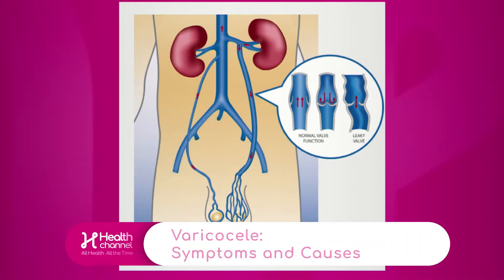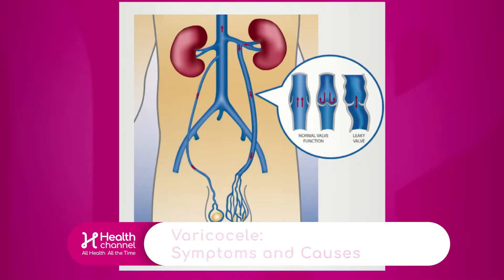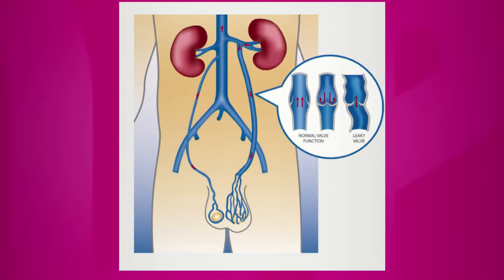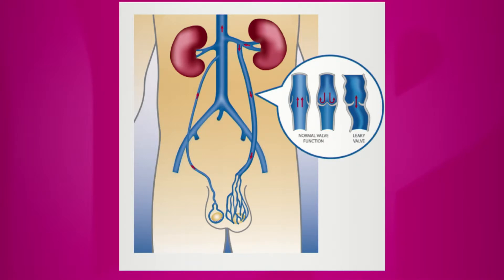Varicocele: Symptoms and Causes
Dr. Adam Geronemus, Vascular and Interventional Radiologist at Miami Cardiac and Vascular Institute, explains varicocele is dilatation or dilated veins within the scrotum. "When the valves don't function, if the blood flows the wrong way, the veins become dilated. It is a tangle in the scrotum," he says.

Dr. James Benenati, Director of Non-Invasive Vascular Laboratory at Miami Cardiac and Vascular Institute, points out the veins generally work passively  by allowing gravity to push the blood back towards the heart, but when those valves malfunction, the blood flows up and it flows back down.